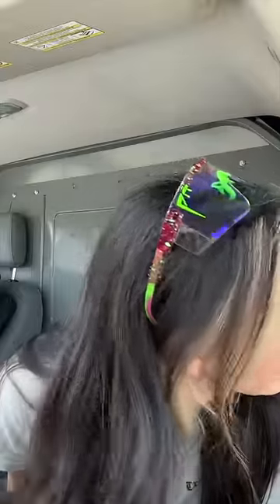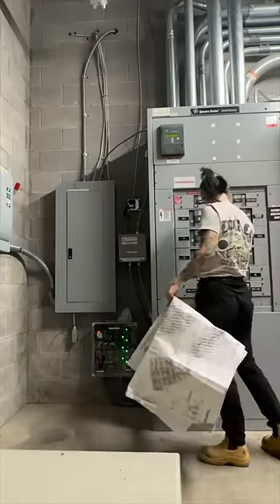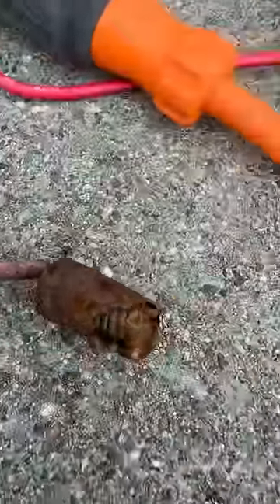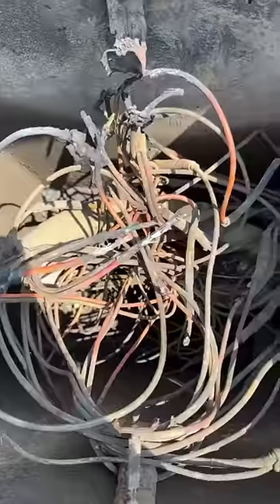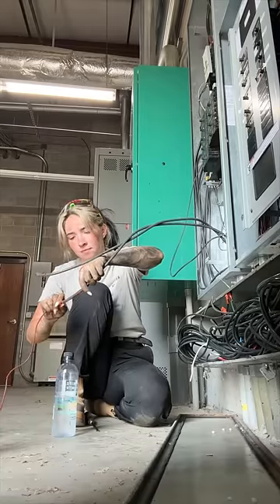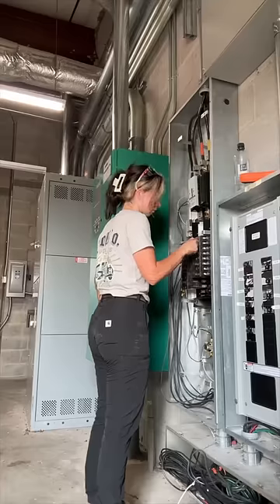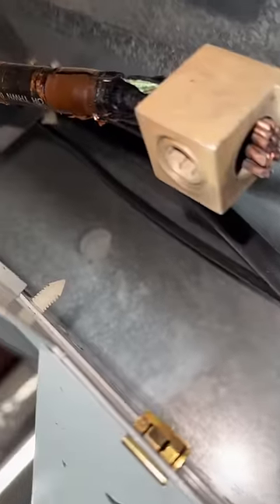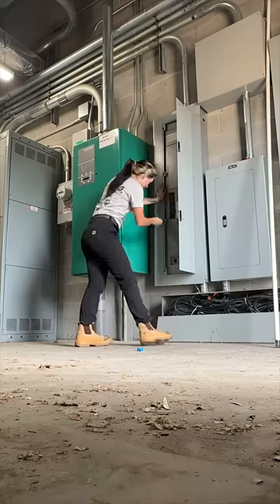Troubleshooting 480v Light poles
Step by step tutorial of how I figure out issues with 377/480v light poles in this commercial location! Part one I ordered all the material to have all of this fixed so once I get it I’ll be doing a new video on how I untangle those wires and fix basically everything lol